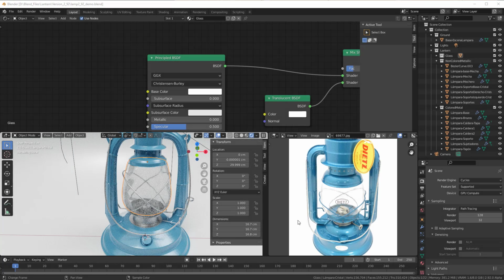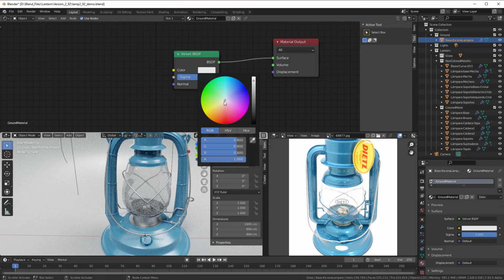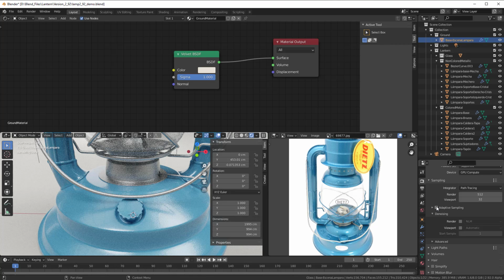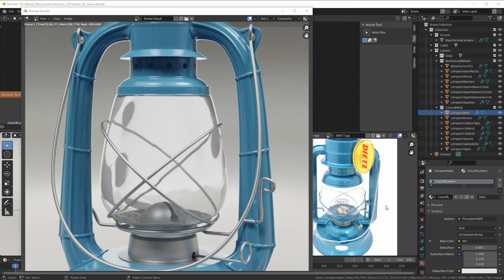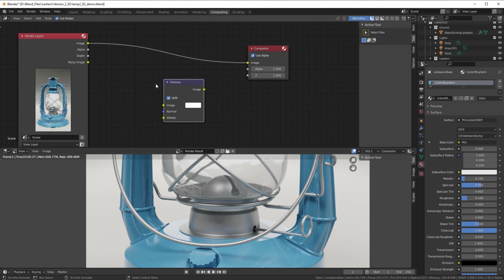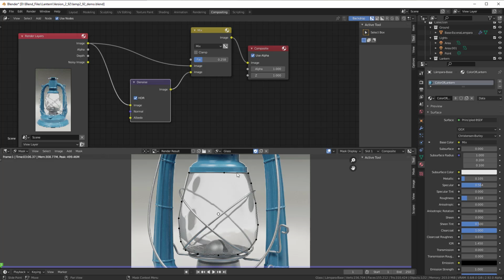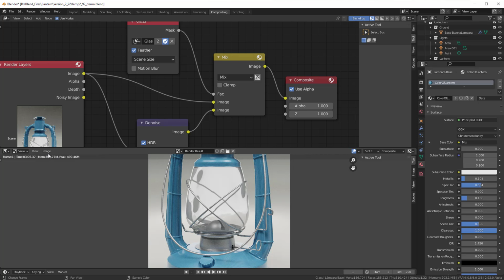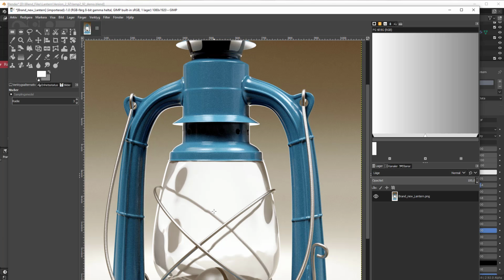Realistic material in Blender, part 4; floor and compositing